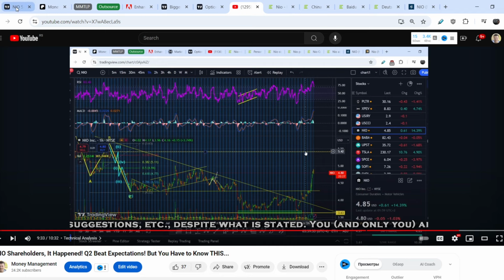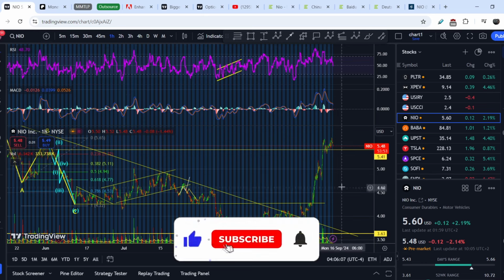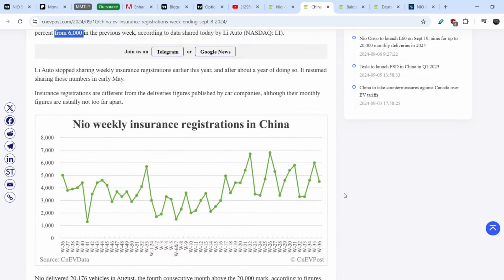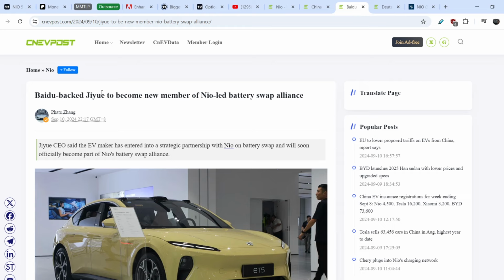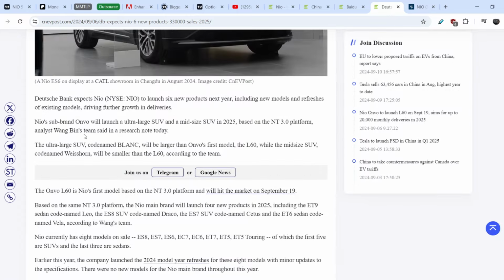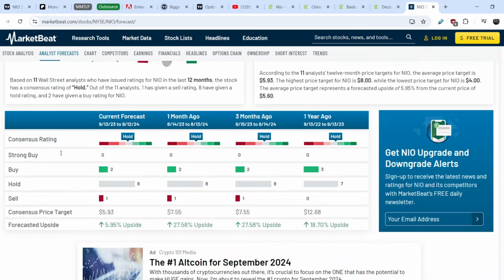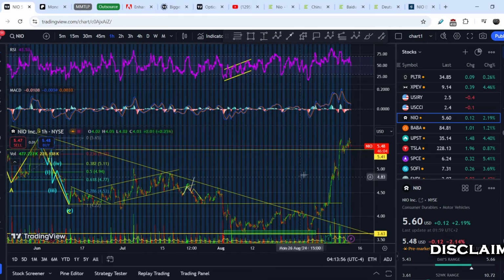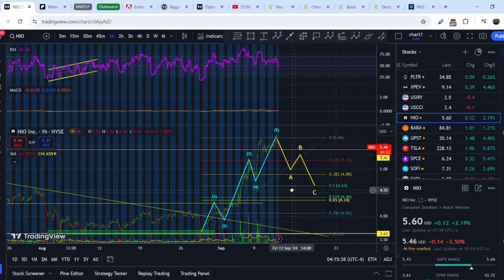NIO Added an Eighth Partner to Its Battery Swap Alliance! What's Next?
Timecodes:
0:00 Intro
0:11 Fundamental Analysis
7:25 Technical Analysis